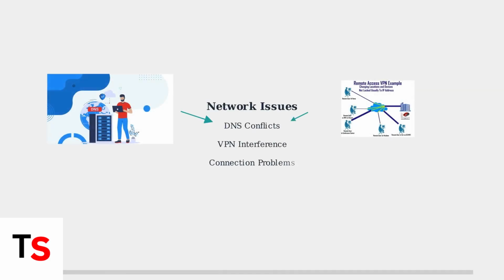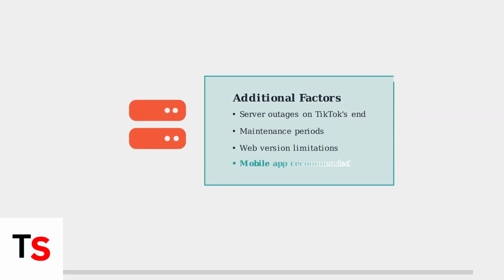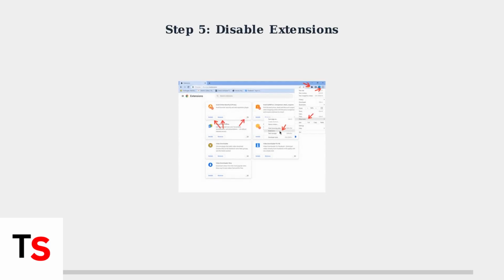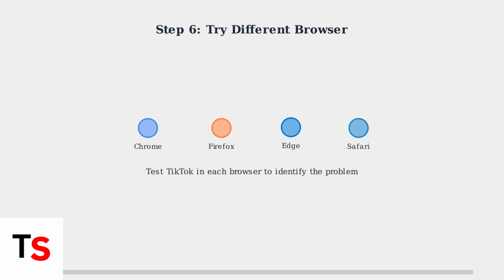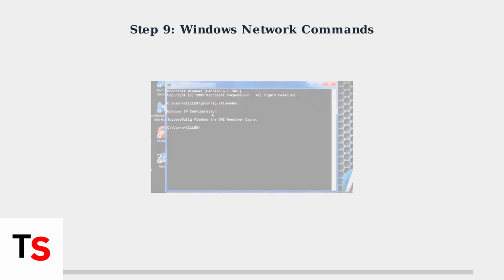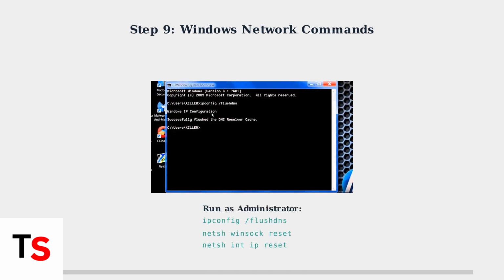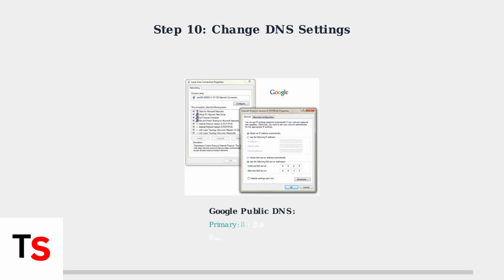TikTok Page Not Available On PC? Here's How To Fix It – 2026 – Windows & Mac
Discover effective solutions for the "TikTok Page Not Available" error on PC. Follow our guide for quick fixes on both Windows and Mac systems.